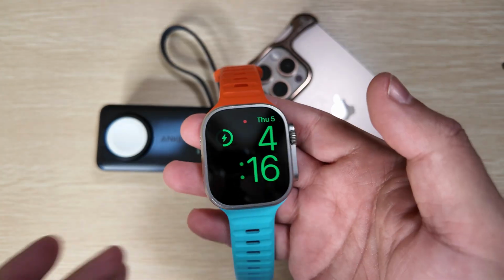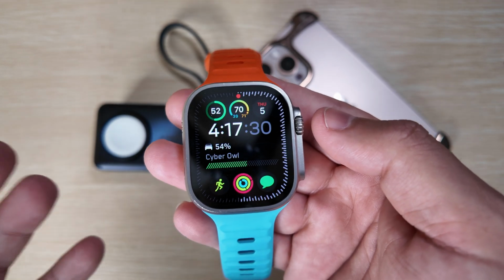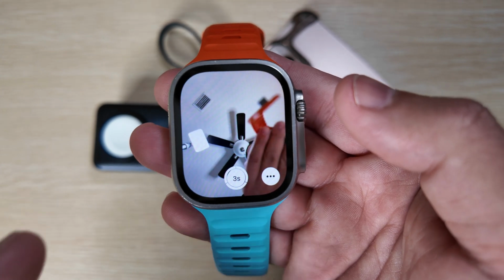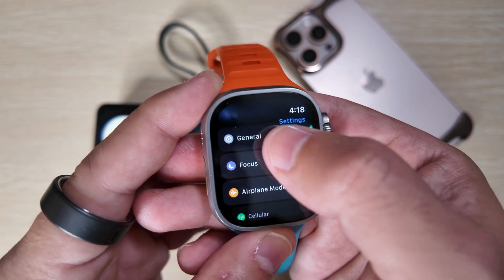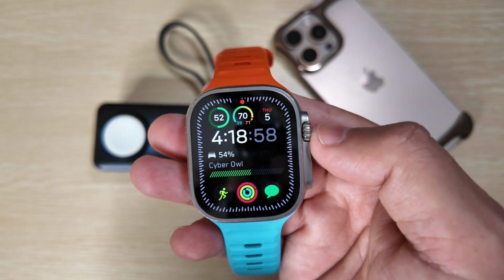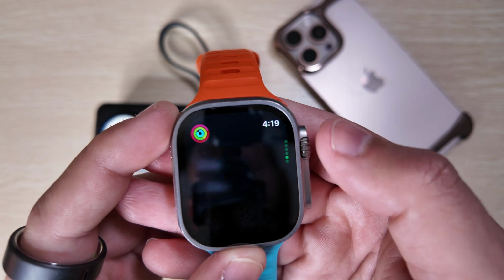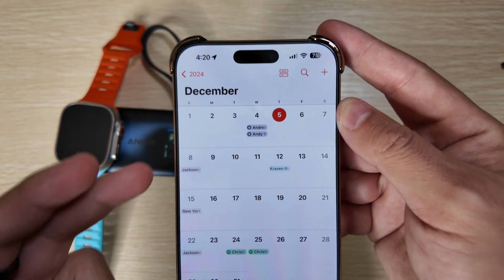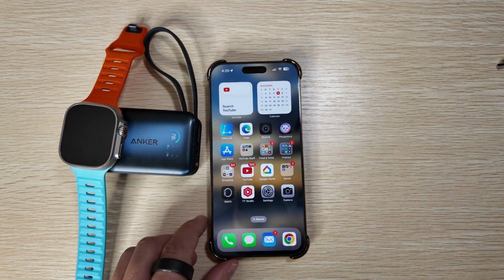watchOS 11.2 RC is OUT- An Unexpected New Feature Added!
After a beta cycle that was less then exciting, we actually found a new feature added here that some might like! watchOS 11.2 RC is here but sadly not loaded with new, hopefully some better battery life and bug fixes!

Fast Charge Accessories

Power Meter Cable Red
Power Meter Cable Black